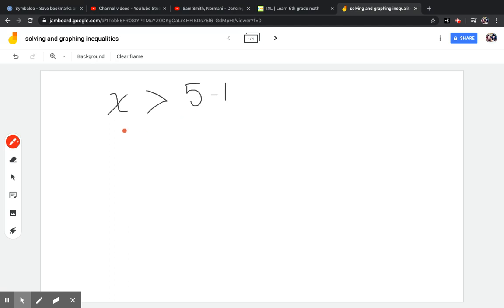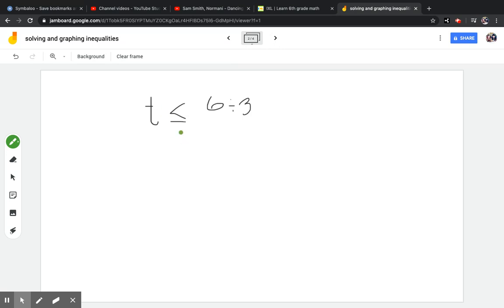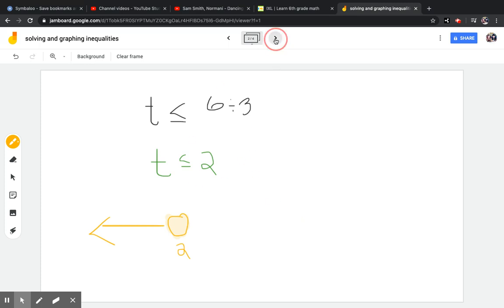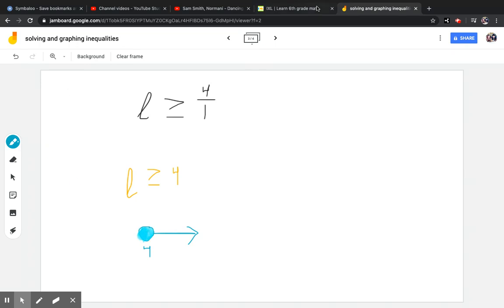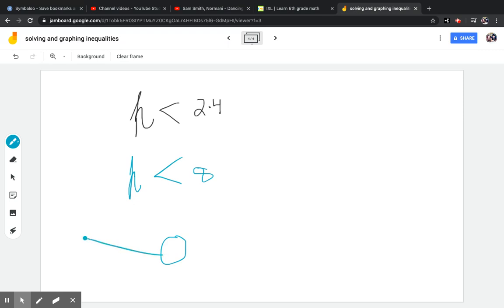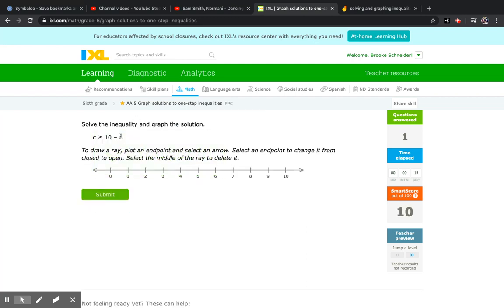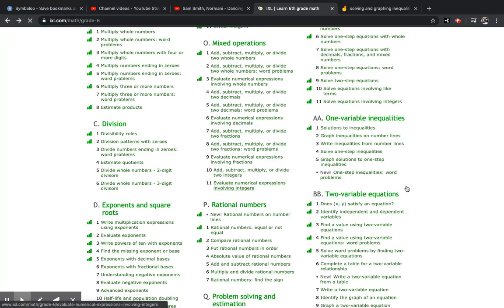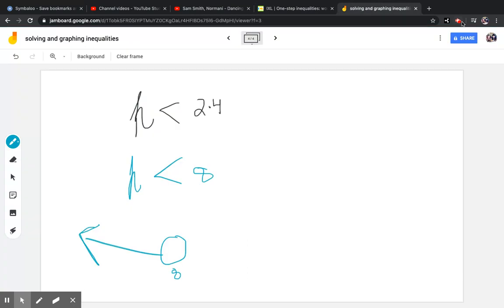solving and graphing basic inequalities